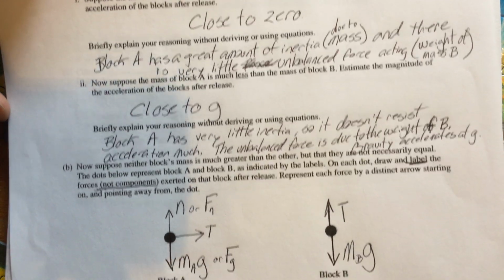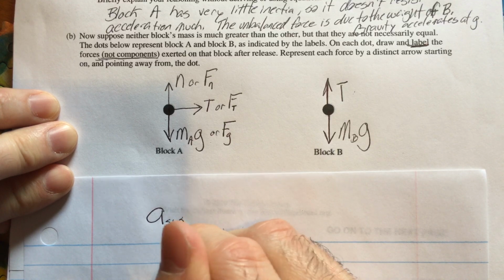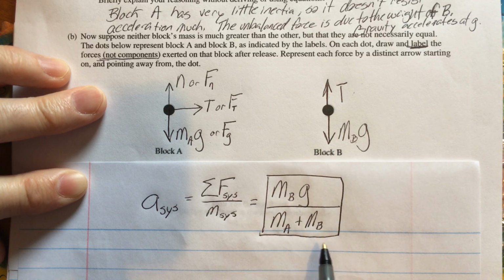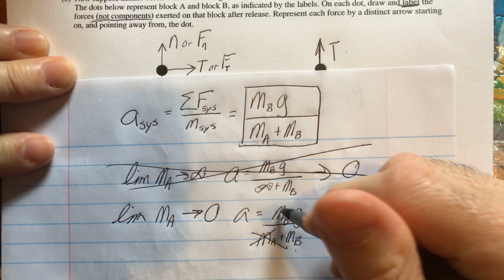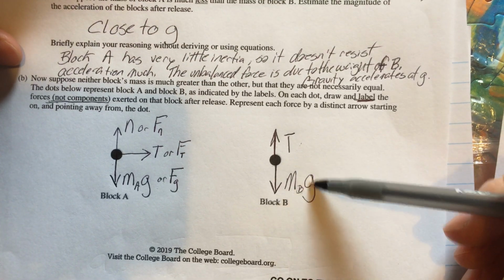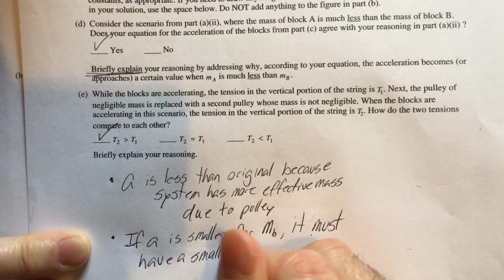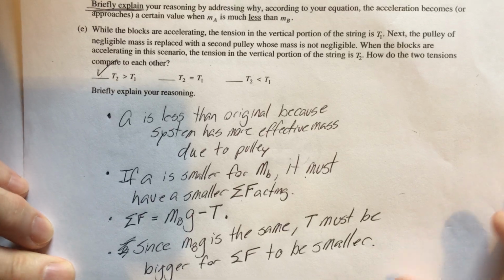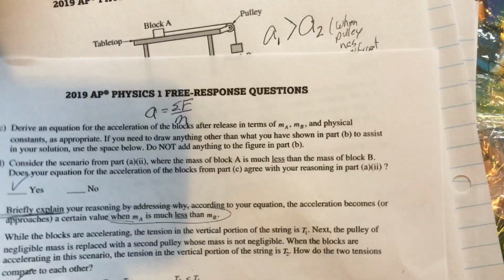2019 AP Physics 1 Free Response Question 2 Solution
Atwood device problem with mainly linear dynamics considerations